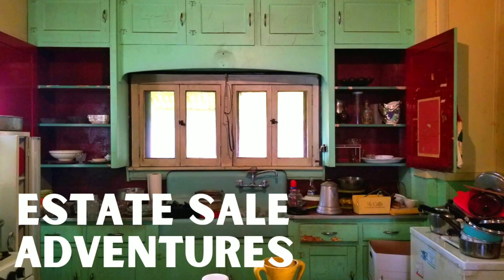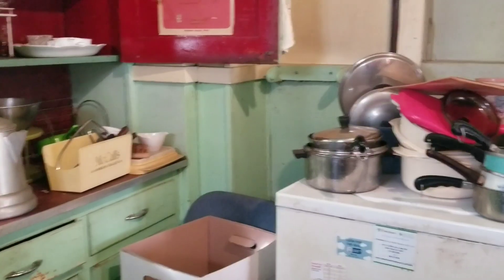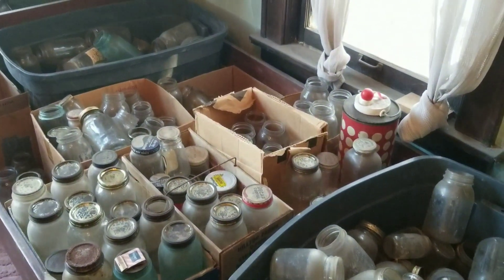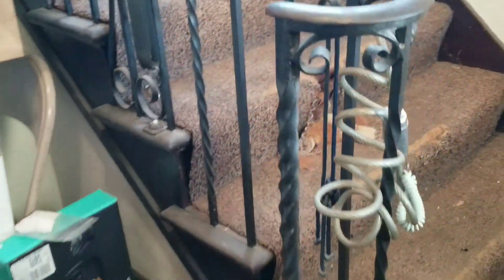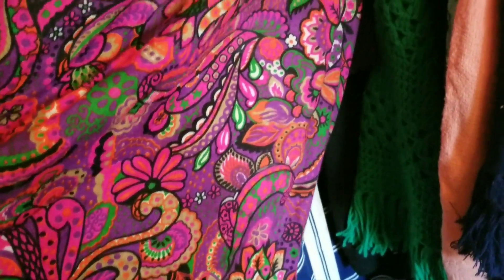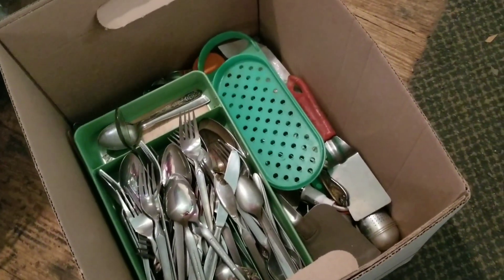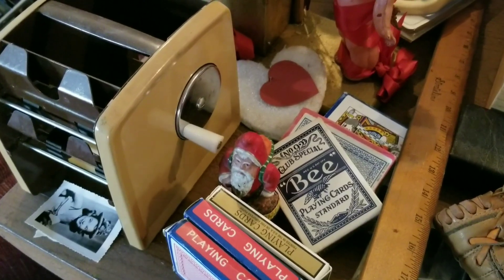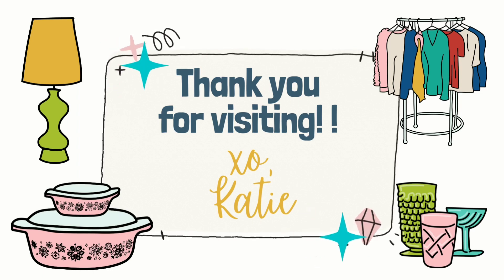Estate Sale Haul Explore This Old House with Me for Vintage Treasures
Let's go thrifting for treasures. Shop with me and see what we find for home decor and fall decorating at the local thrift.